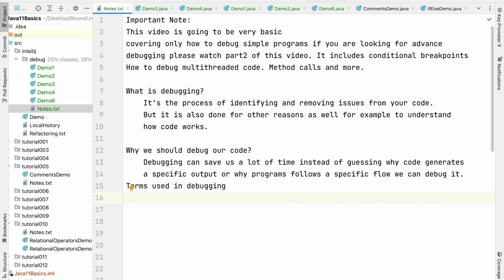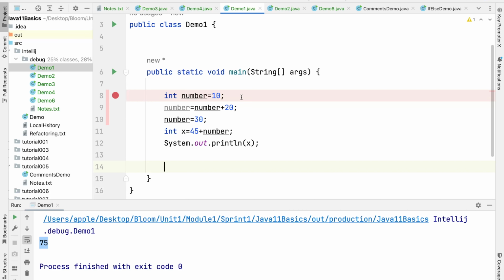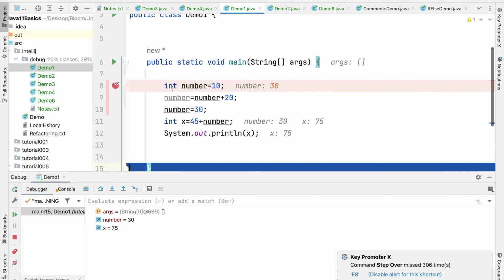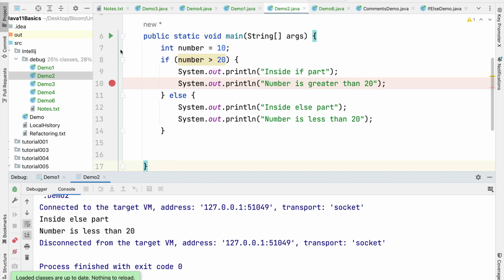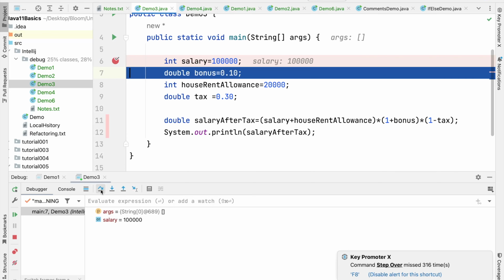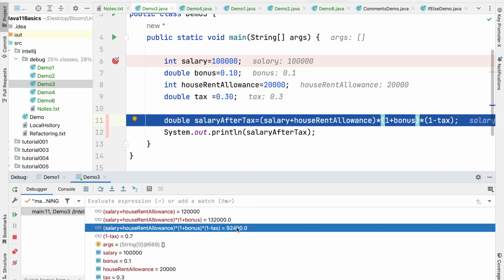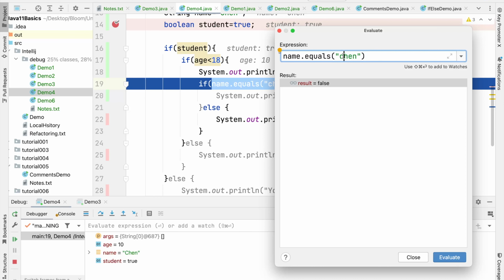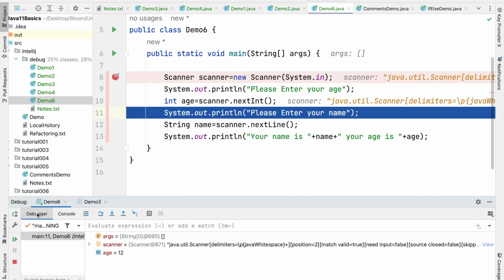How to Debug Java code in intelliJ detailed explanation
Important Note:
This video will be very basic
covering only how to debug simple programs if you are looking for advanced
How to debug multithreaded code. Method calls and more.

    It's the process of identifying and removing issues from your code.
    But it is also done for other reasons as well for example to understand
    how code works.

Why should we debug our code?
    Debugging can save us a lot of time instead of guessing why code generates
    a specific output or why programs follow a specific flow we can debug it.